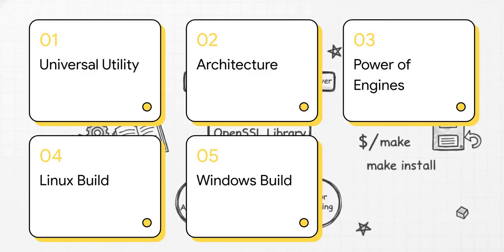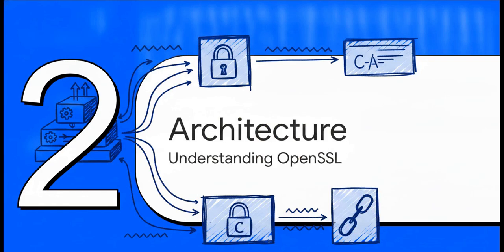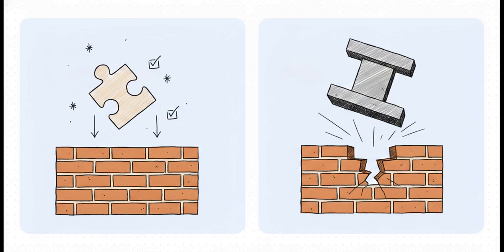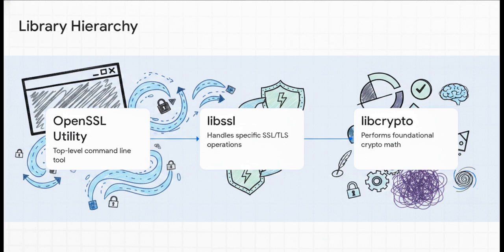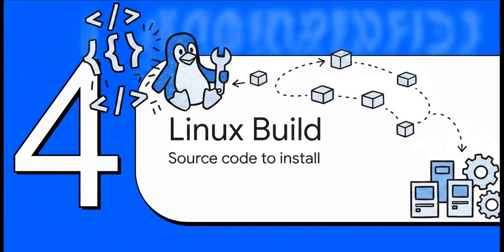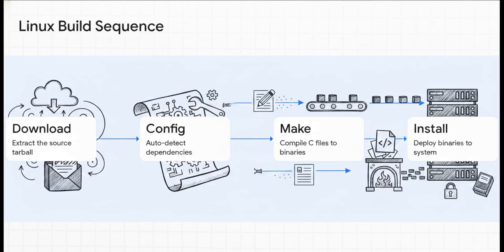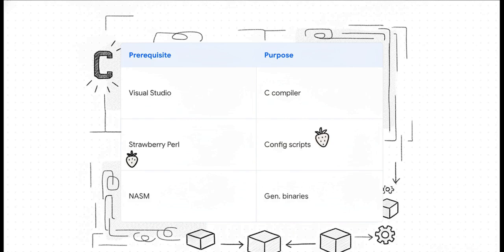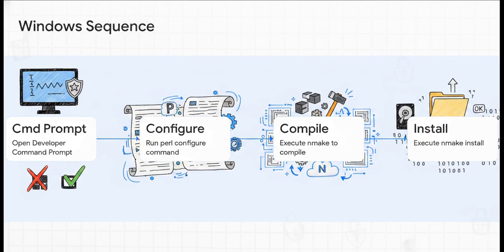What is Open SSL